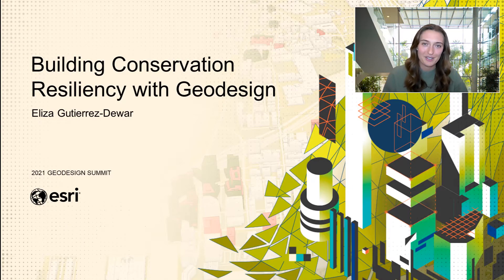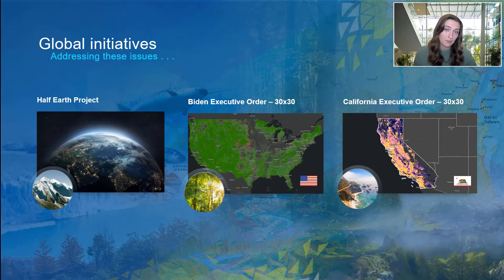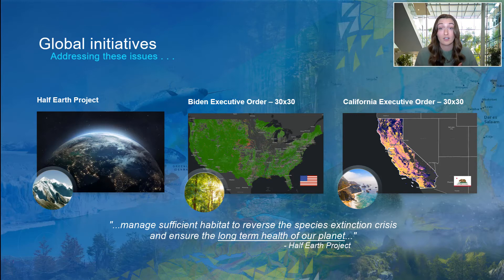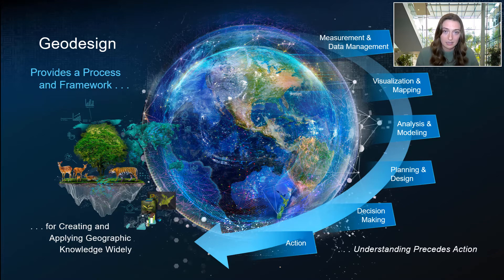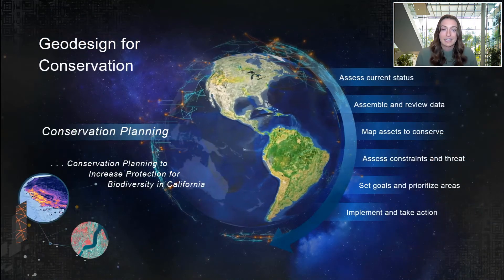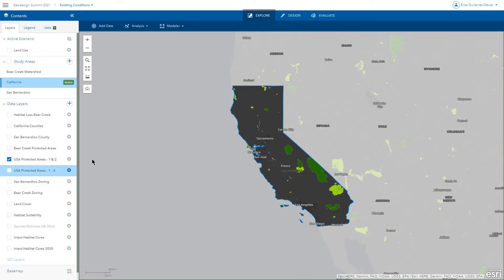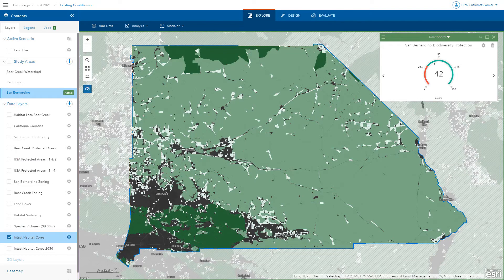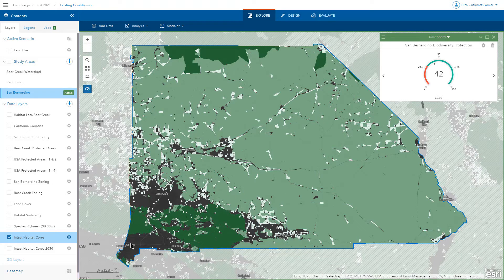Building Conservation Resiliency with Geodesign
The increasing strain on our world’s natural resources has pushed our fragile ecosystems to their limit. The impacts of habitat loss and climate change torment all parts of the globe and increasingly threaten our day to day lives. In an effort to abate these threats, governments and organizations have called for increased conservation standards and goals. By protecting larger pieces of land and water, we give our natural systems a chance to heal and return to their balanced state. Applying a geodesign framework to conservation planning, we will look at how GIS can be used to prioritize and direct efforts to meet these new conservation goals. While GIS gives us the opportunity to make better informed decisions, geodesign guides us to approach planning iteratively and holistically.